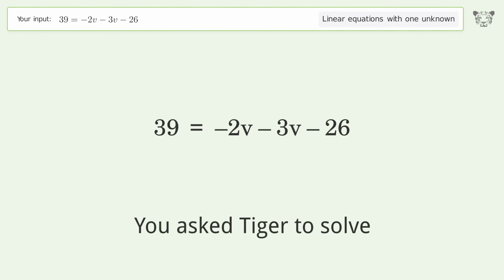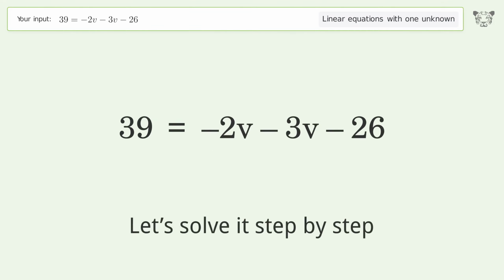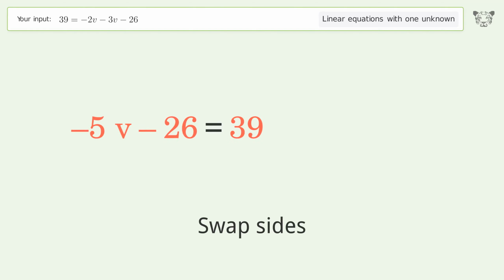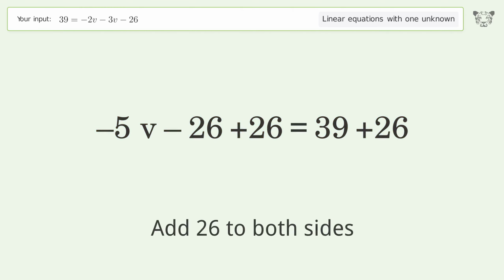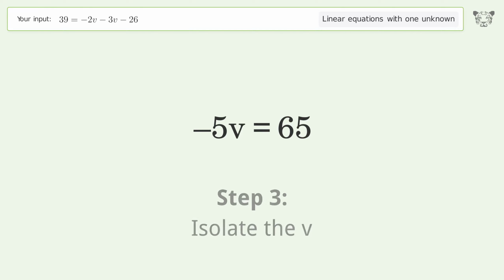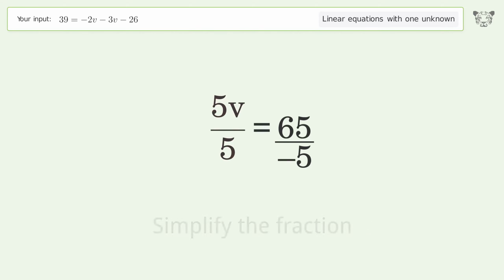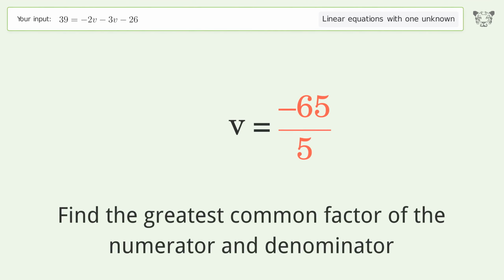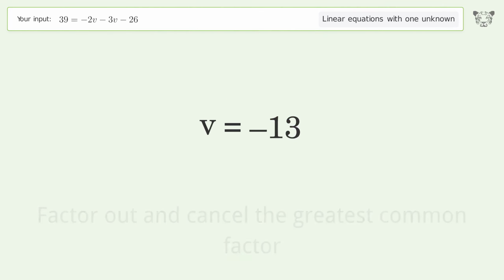Linear equation with one unknown: Solve 39=-2v-3v-26 step-by-step solution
Solving 39=-2v-3v-26 using the linear equation with one unknown solver

for a step-by-step and more tips and tricks for dealing with linear equations with one unknown.